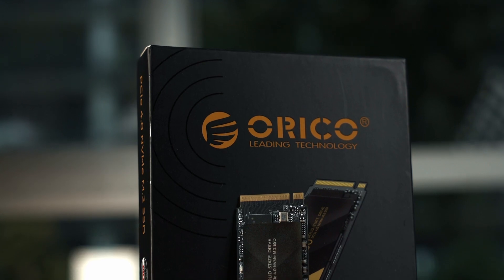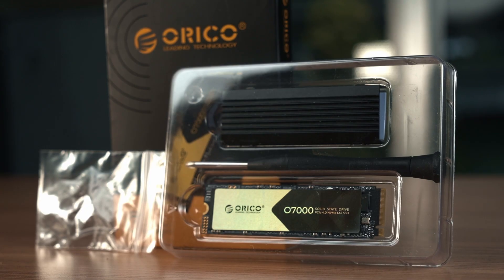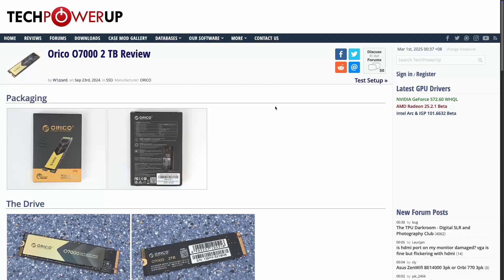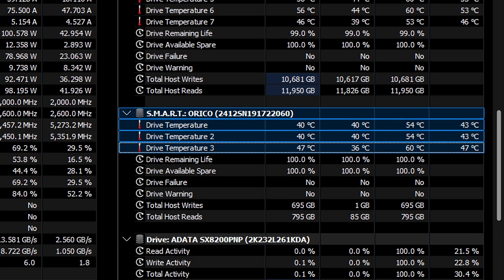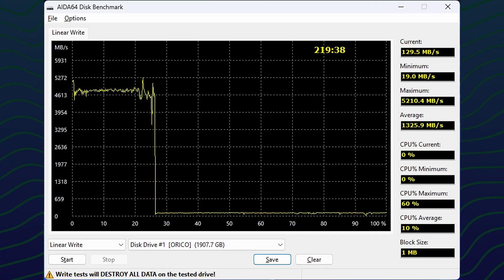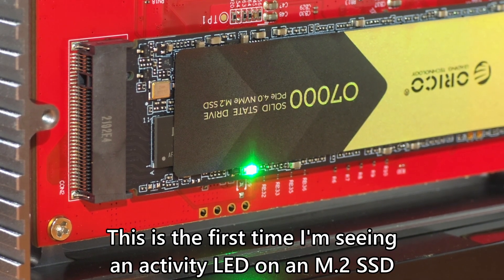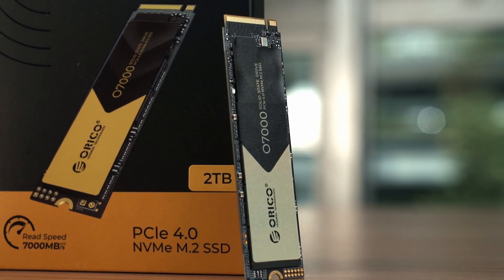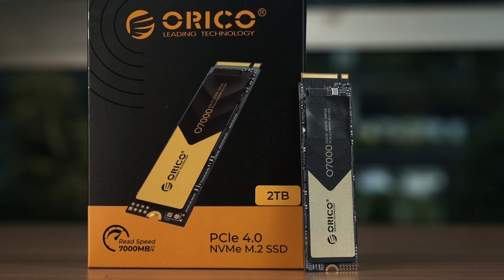GREAT BUDGET SSD? Orico O7000 2TB PCIe Gen 4 SSD review!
Today, we take a look at another high-speed, affordable SSD! This time, it's the Orico O7000 2TB SSD. It's a PCIe Gen 4 SSD and boasts read speeds of up to 7000MB/s (maybe that's why it's called O7000?). With such an affordable price, how does it actually perform?